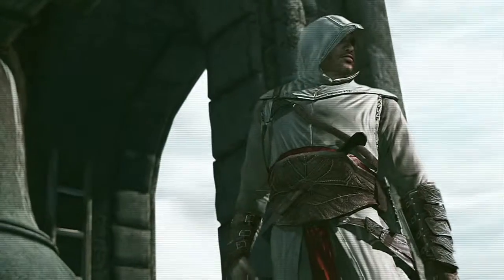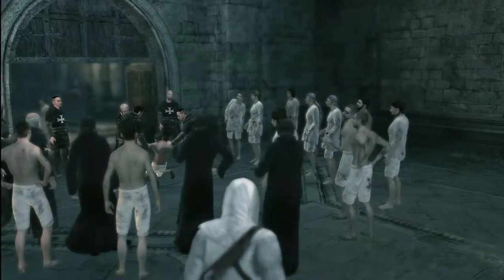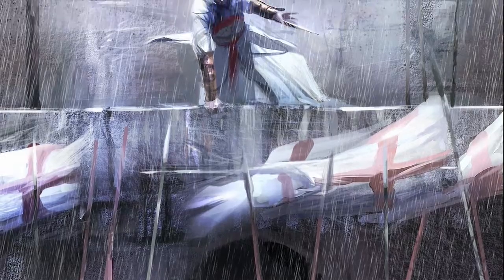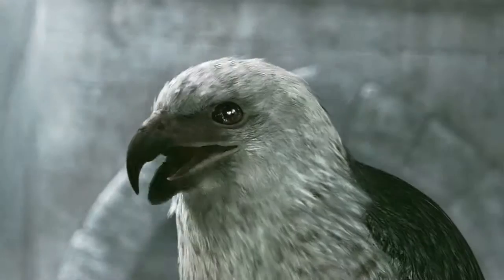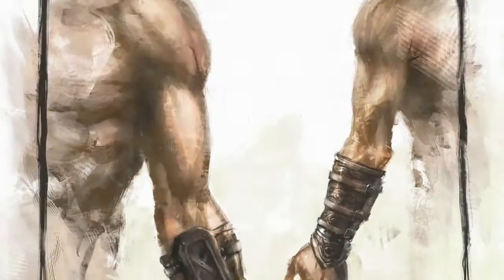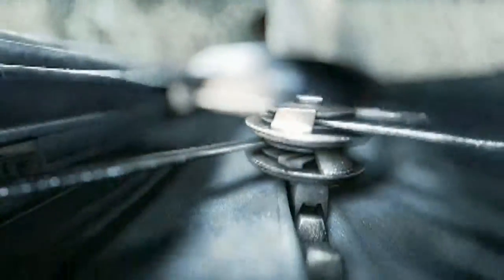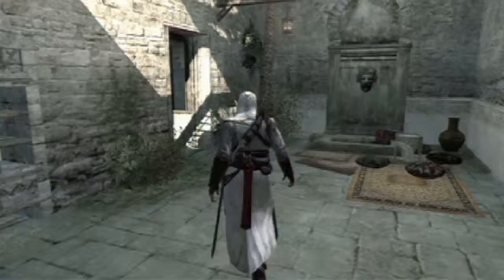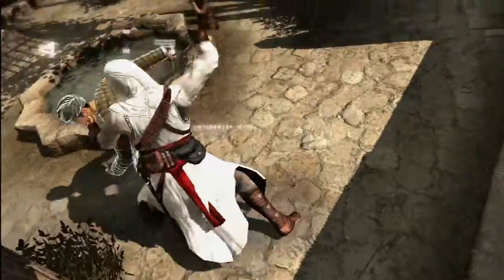Assassin's Creed DevDiary Altair HD